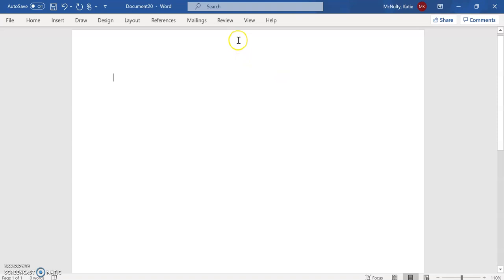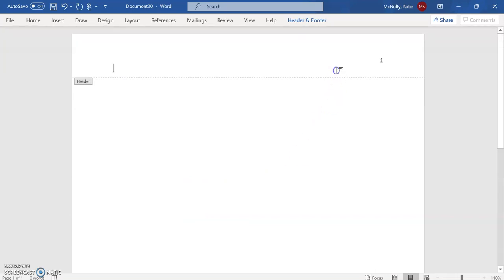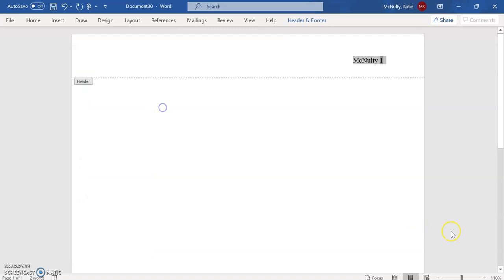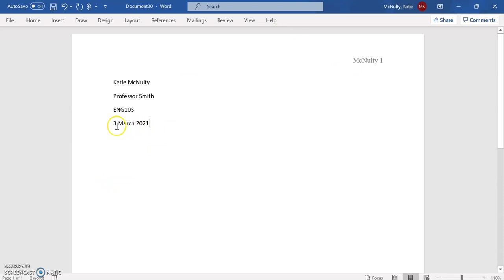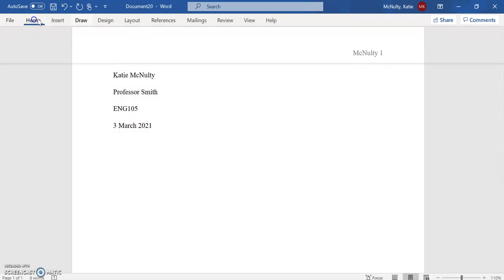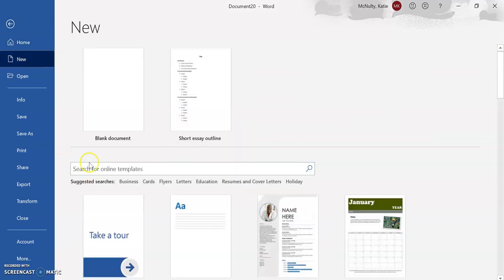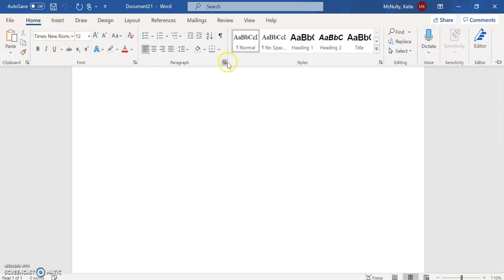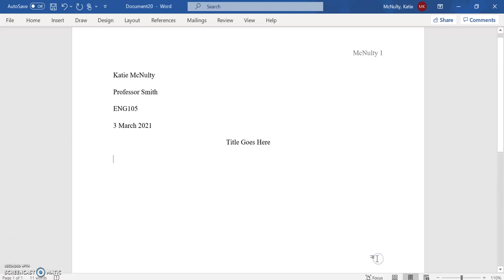MLA Page Numbering and Formatting on Microsoft Word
Ever wonder how to get those page numbers at the very top right? This brief tutorial explains how to do just that as well as providing some shortcuts to proper font, heading, and spacing.